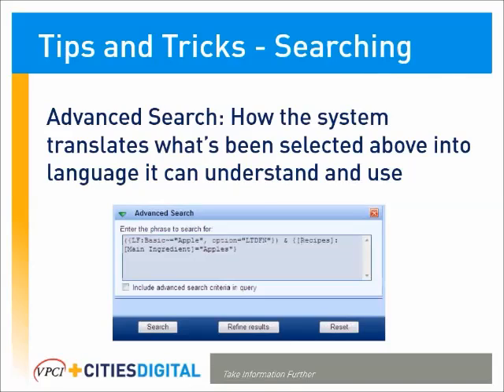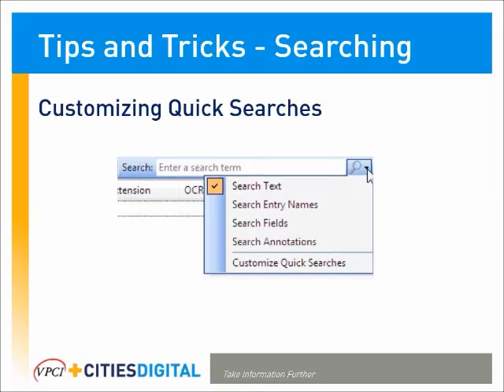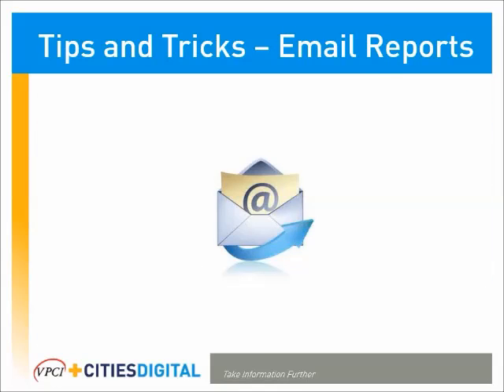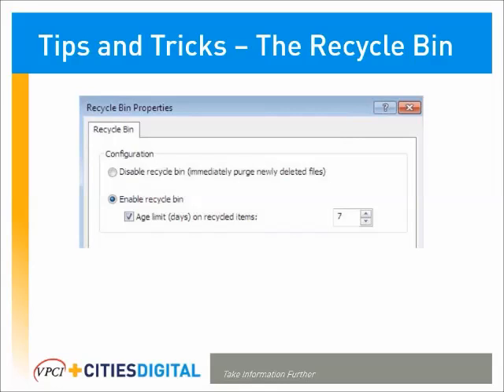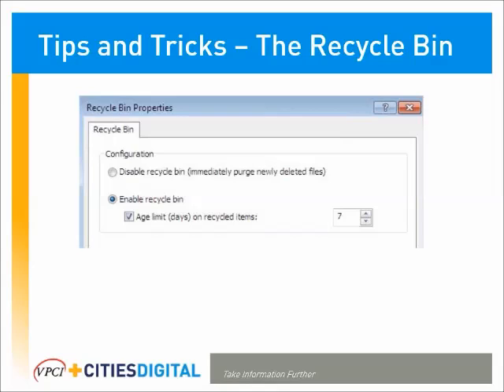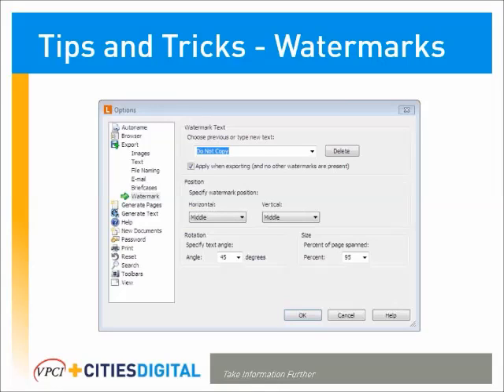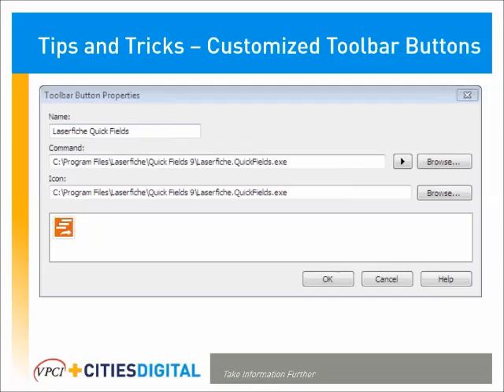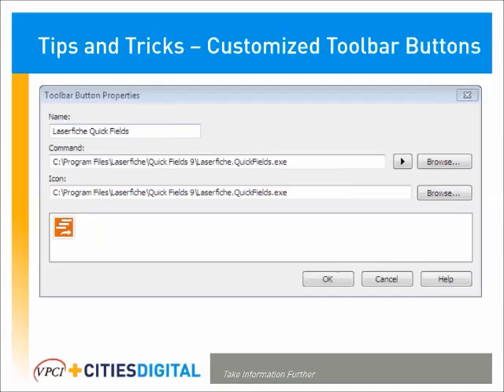Cities Digital's Seattle Laserfiche® User Group Pt 1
A live simulcast of Cities Digital's Laserfiche® User Group in Seattle, WA on April 14, 2015.  Subjects include: search tips, email reports, the recycle bin, watermarks, annotations, customized tool bars and much more.